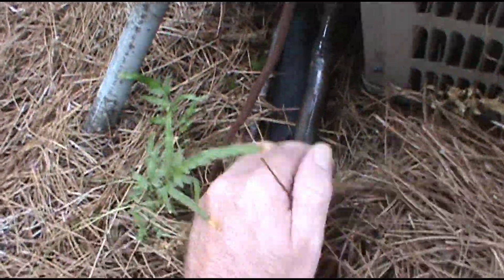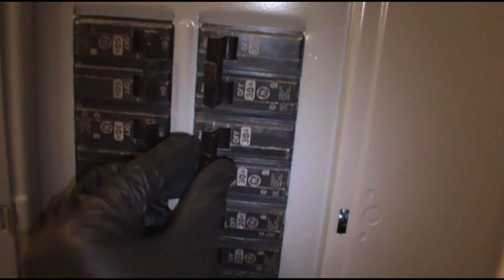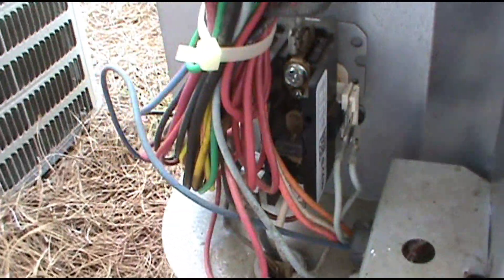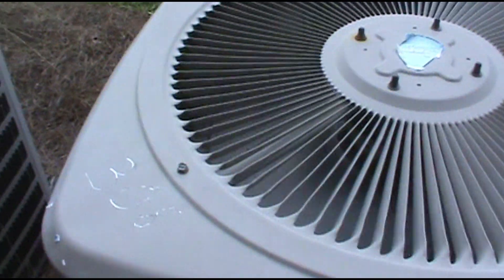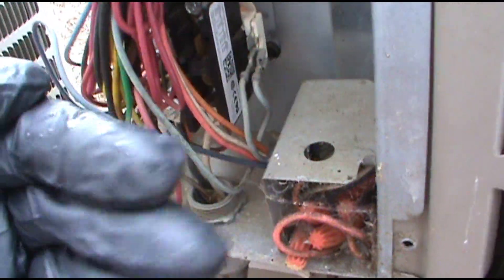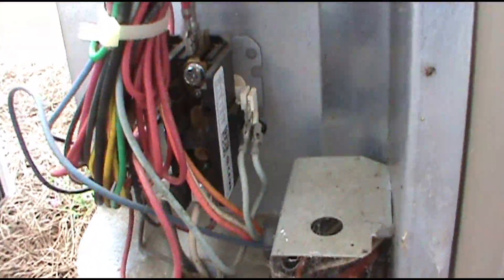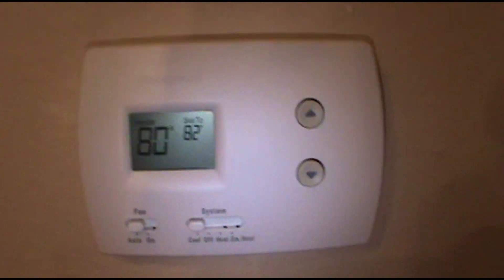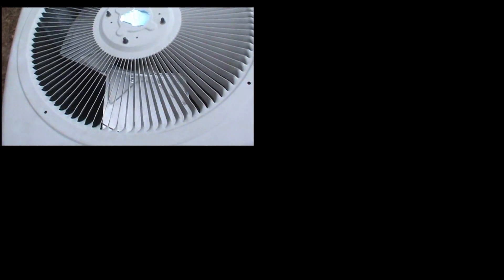Nest Thermostat Causing HVAC Issues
HVAC repair video. Nest thermostat keeps causing HVAC issues to where the unit stops cooling. Nest thermostat owner said that it's been working fine for 4 years & has never had an issue. The Nest thermostat was wired correctly. It just went bad.